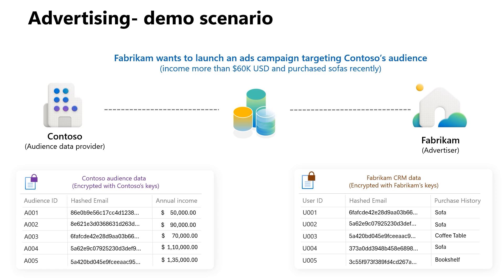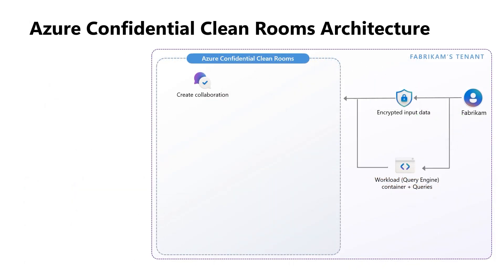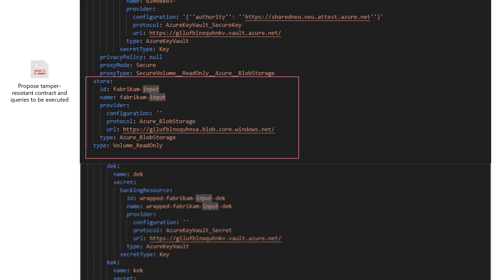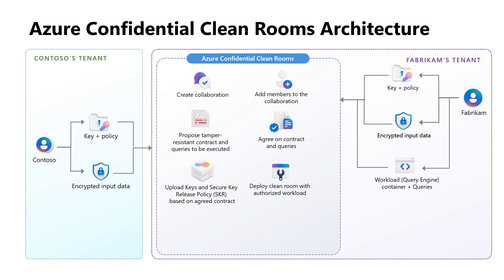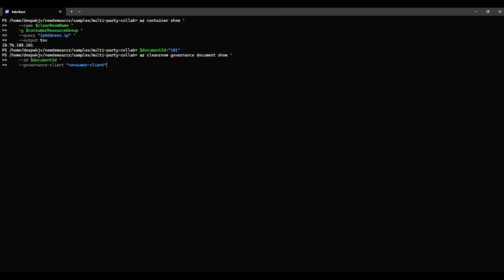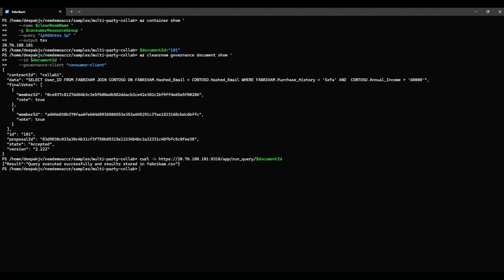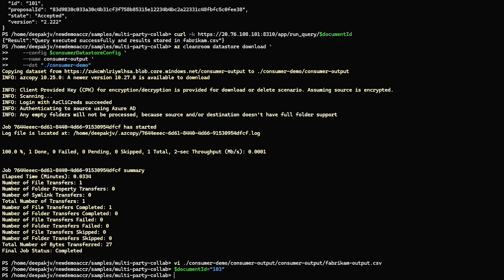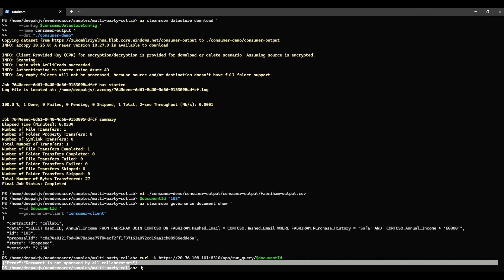Azure Confidential Clean Rooms demonstration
Watch this demonstration to understand how you can set up a secure multi-party data collaboration using Azure Confidential Clean Rooms.

The sample scenario describes how Confidential Clean Rooms can be used by an advertiser to target audience from an audience data provider by matching records from both collaborators securely and shows how only queries accepted by all collaborators can be executed within the clean room, hence preventing exfiltration of source data.